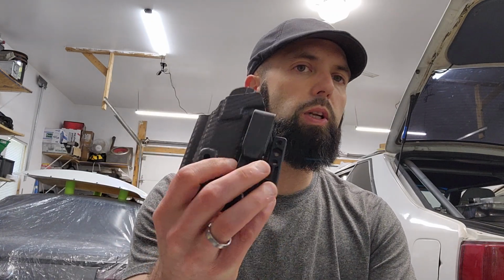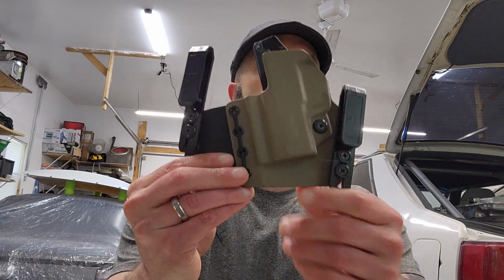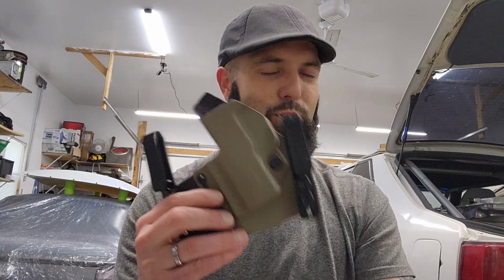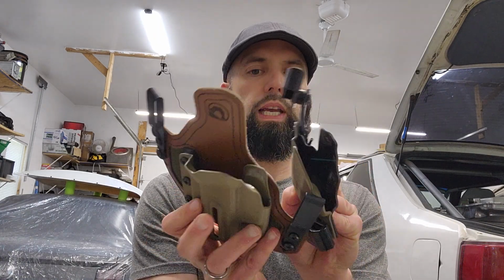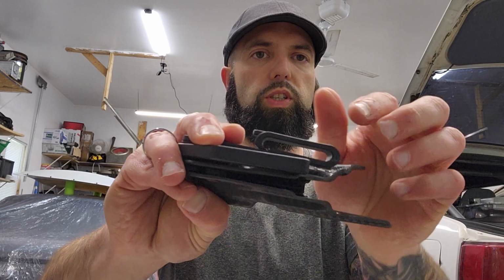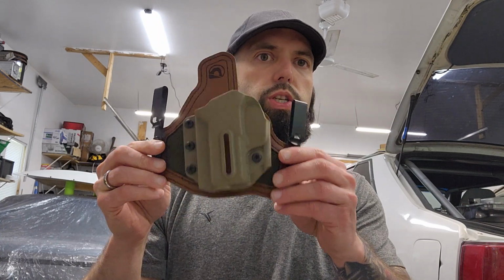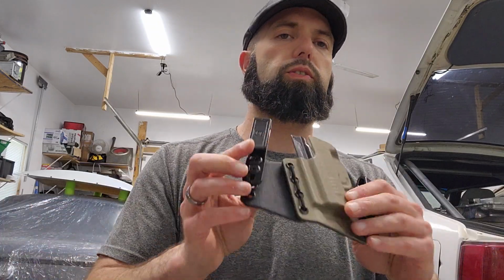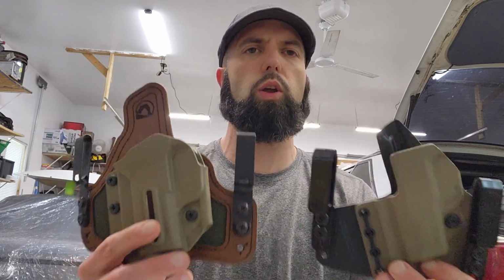Appendix Carry is Lame. Long Live 4 o'clock carry. Black Arch vs Tier 1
Wanted to share two really great holsters for IWB strong side carry. My personal experience with AIWB hasn't been great.

AIWB is the farthest from lame, I just haven't had the chance to fond a holster that works for me yet.